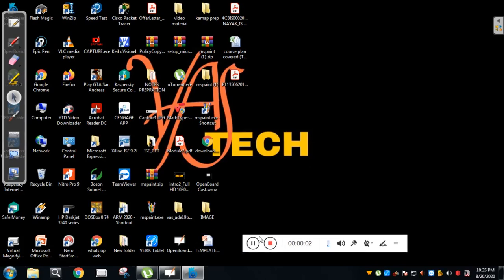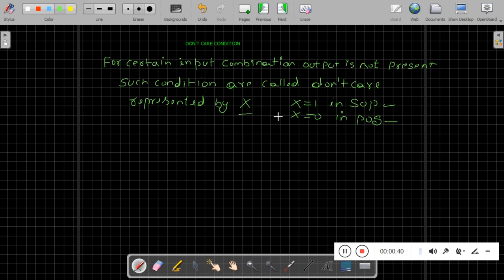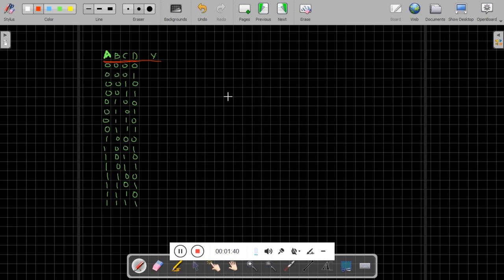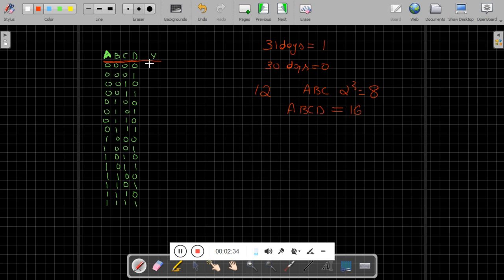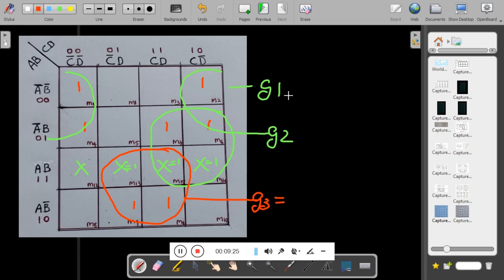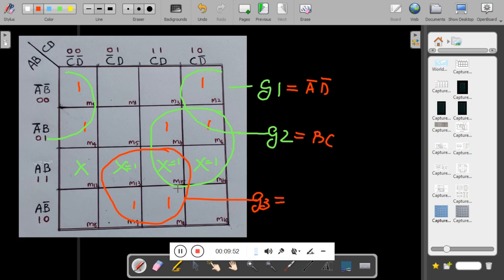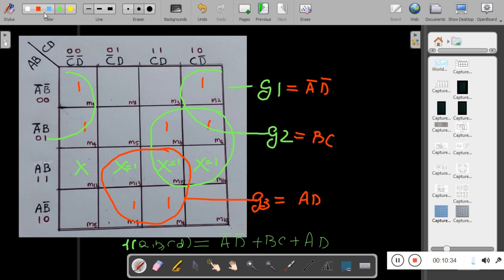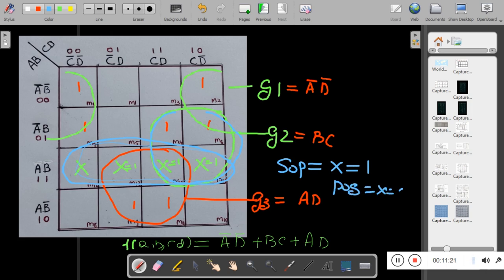ADE(18CS33)-VTU-KMAP-DON'TCARE CONDITIONS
This video will explain how to solve expression by using KMAP with don't care condition of ADE subject for the 3rd sem of VTU